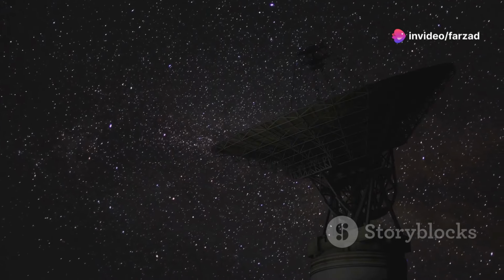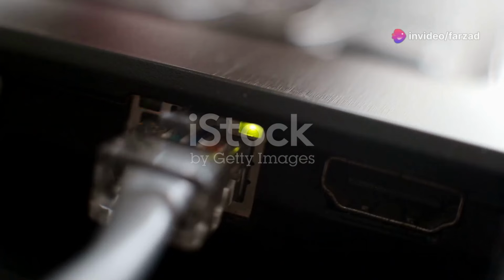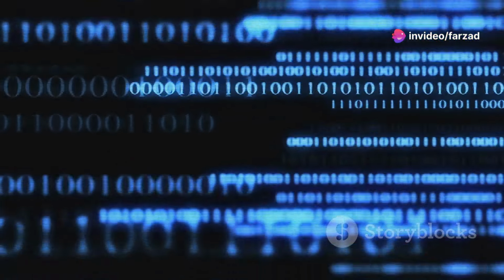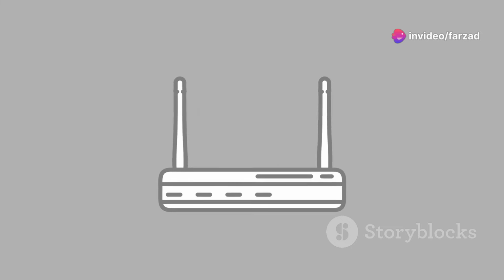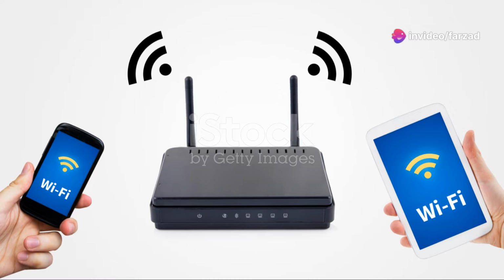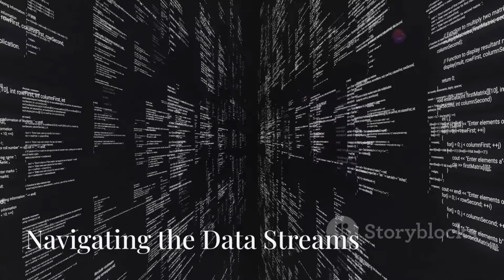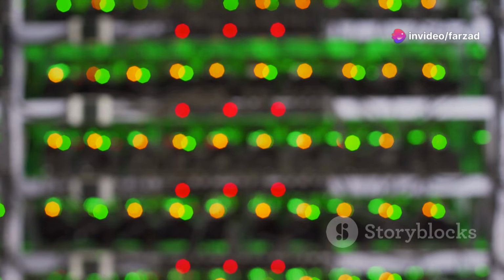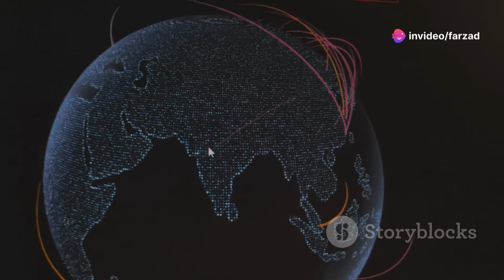IP Addresses Explained: IPv4 vs. IPv6, Home Networks, DNS, and the Internet's Backbone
In this video, we explore the essential role of IP addresses in connecting every device to the internet. We’ll explain the difference between IPv4 and IPv6, dive into how public and private IPs work, and show you how your home network communicates with the global internet. We’ll also cover how DNS acts like the internet’s phonebook, translating website names into IP addresses. Whether you’re curious about how the internet functions or just want to learn about IP addresses, this detailed breakdown will explain everything you need to know!

OUTLINE:
00:00:00 Your Digital Address
00:01:31 The Cosmic Messengers of the Internet
00:02:22 Expanding the Digital Galaxy
00:03:47 Your Home Network Explained
00:04:33 The Internet's Phonebook
00:05:23 Adapting to the Digital Flow
00:06:12 Guardians of the Digital Realm
00:07:00 Navigating the Data Streams
00:08:40 Expanding the Digital Frontier
00:09:32 The Enduring Importance of IP Addresses

Join us on this journey to understand how IP addresses keep the internet running and why they’re crucial for the digital world!